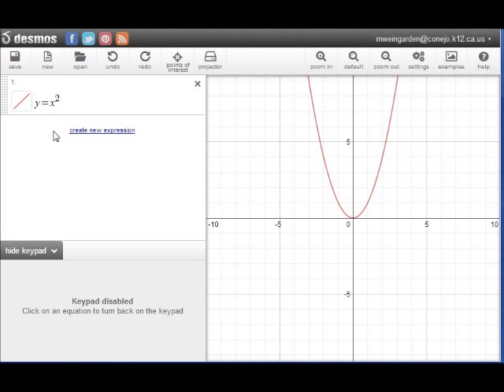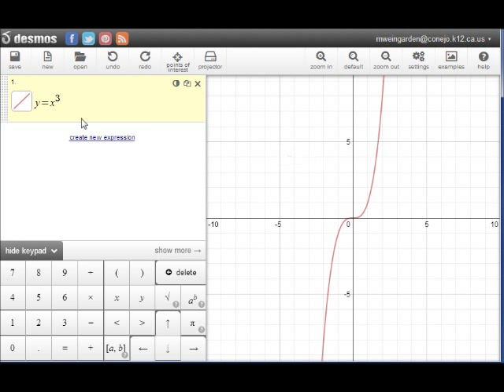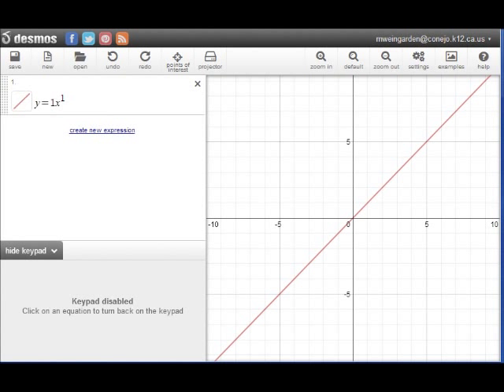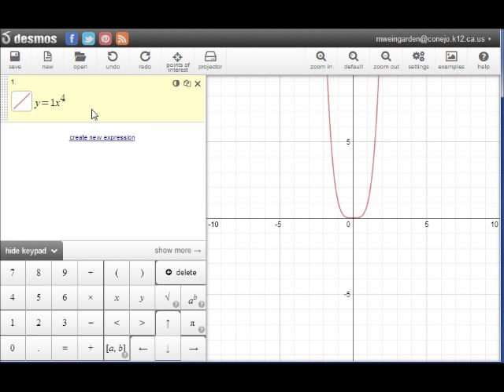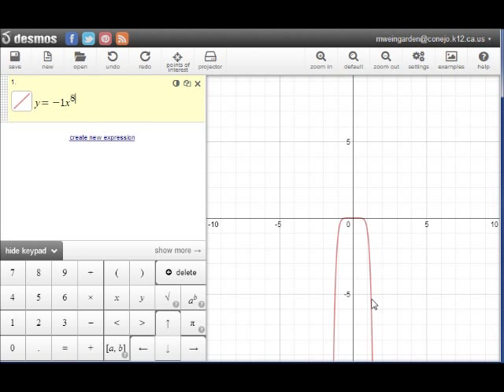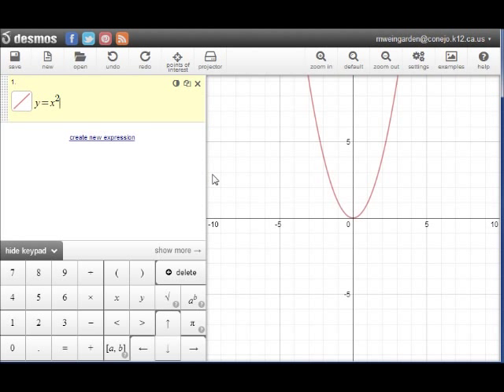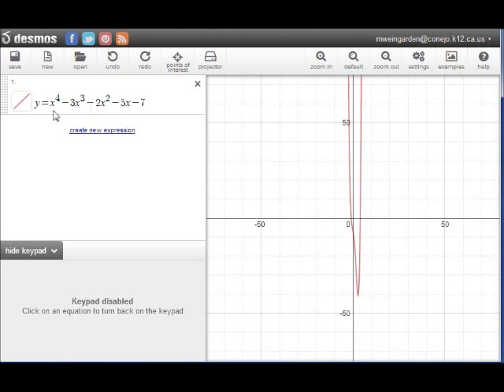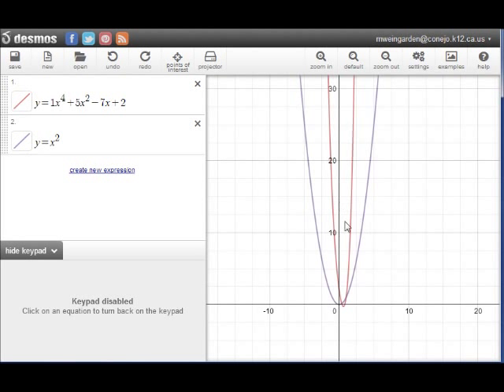End Behavior of Polynomial Functions 2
In this video, I use the online graphing calculator, Desmos.com, to demonstrate the end behavior of polynomial functions.